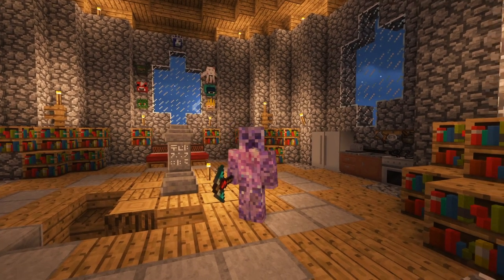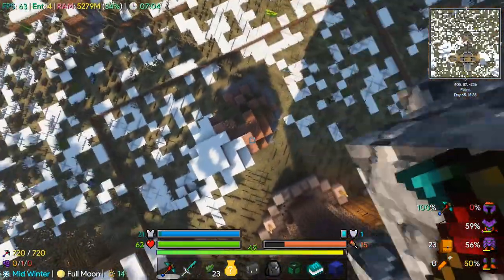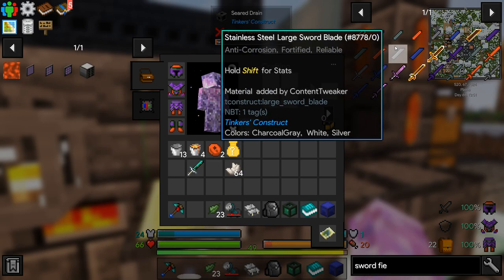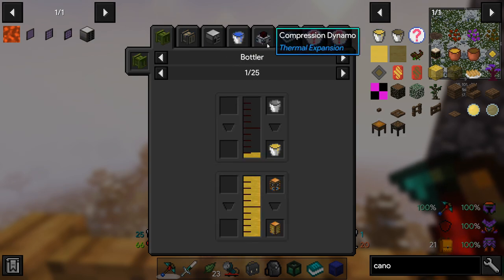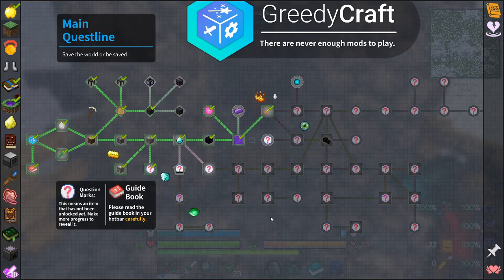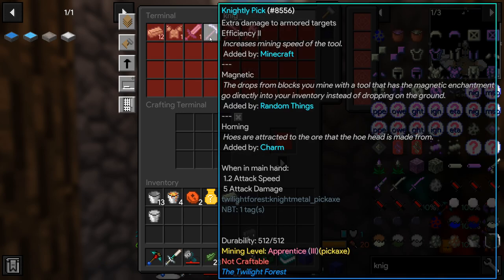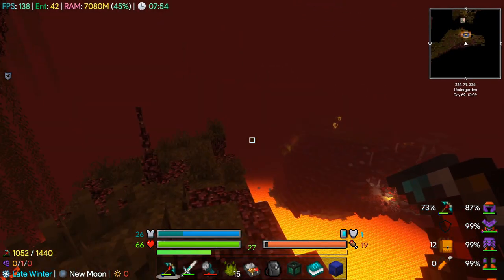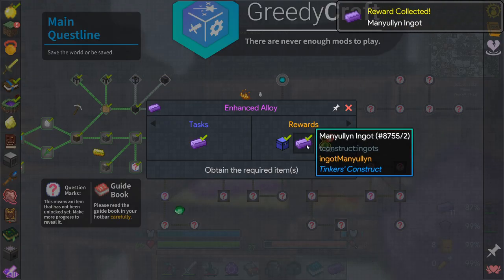GreedyCraft | Solar Power | Manyullyn | Ep 9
Greedycraft, sorting out some no-maintenance power, fixing up our armor, & heading to the nether!